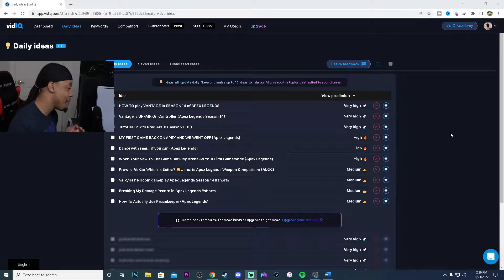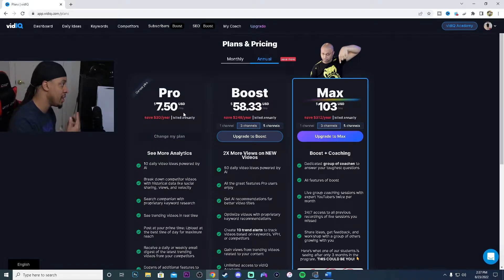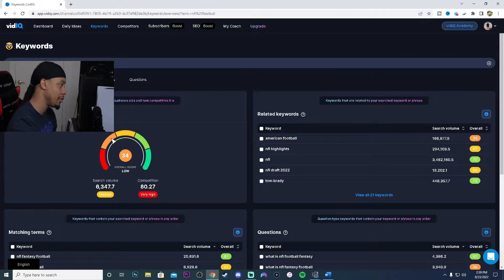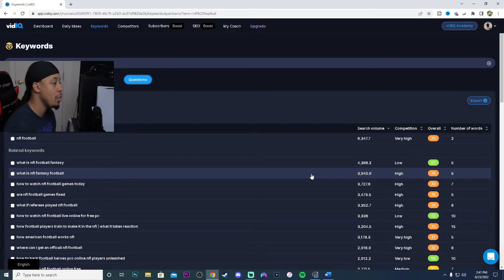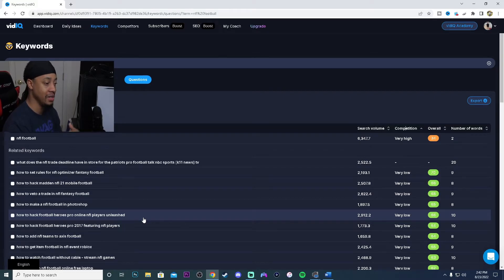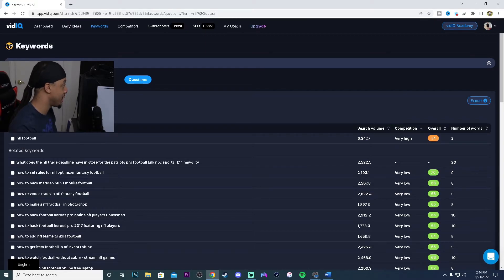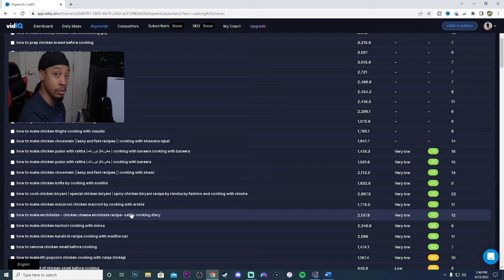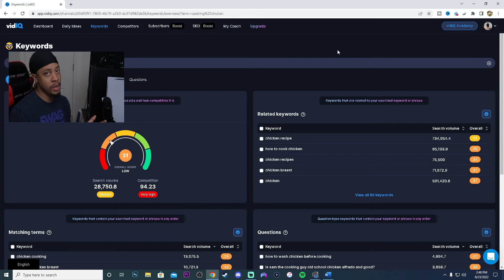HOW TO FIND VIDEO IDEAS USING VIDIQ PRO! VIDIQ TUTORIAL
Here is a helpful vidiq pro video that can help you get more views! This vidiq tutorial will help you find tons of ideas that you can grow on youtube. This vidiq keyword research tool is amazing for anyone who is a content creator. When doing vidiq keyword research for your videos make sure to always take your time and find everything you can easily rank for. Using vidiq pro you can use these very helpful keywords to better your video optimization in minutes. Youtube keyword research is super important so master it ASAP because it is only half of the battle.

GetUpSide Code: FDQGF
Check out this free app that gets you cash back on gas and other errands!

SOCIAL MEDIAS